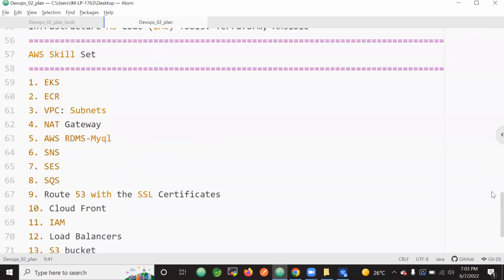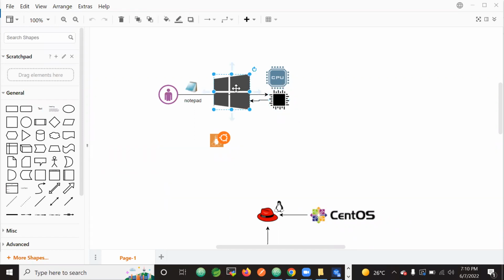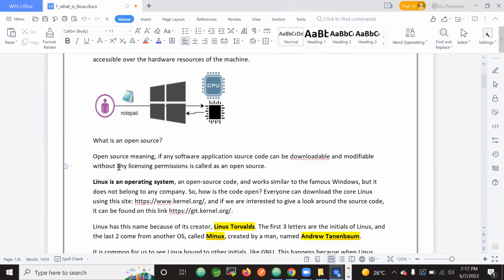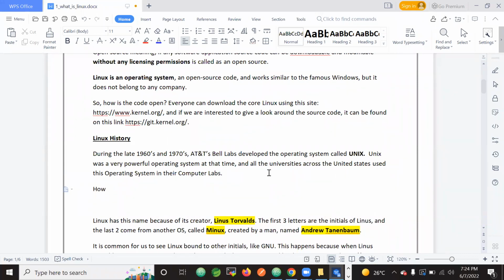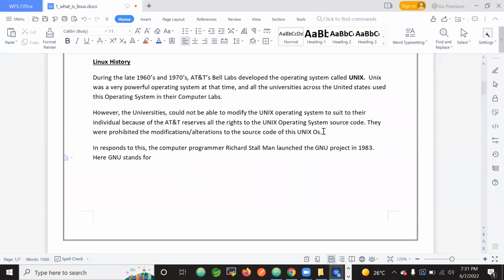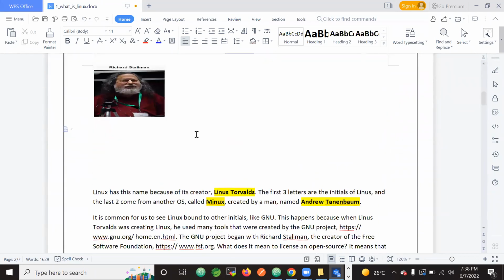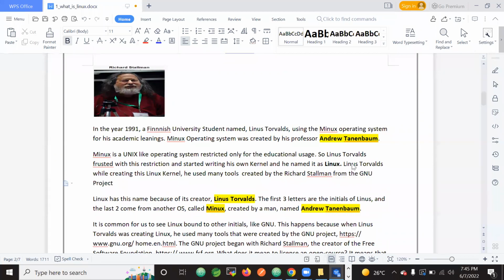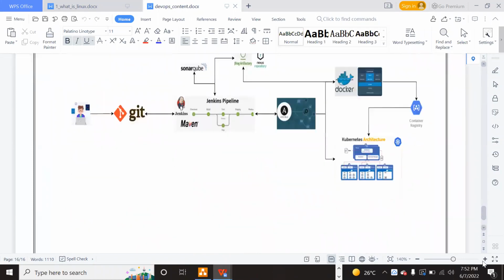Day 2 Aws Devops Training || How to become Devops Engineer || Aws Devops With Linux Full Course